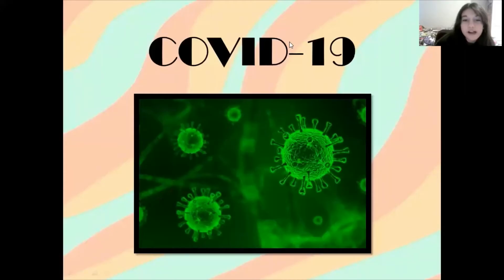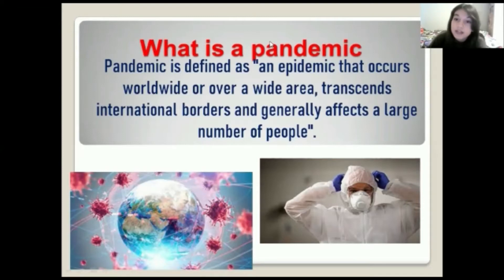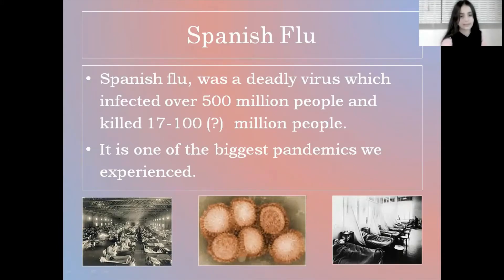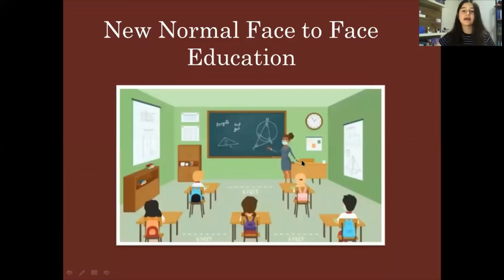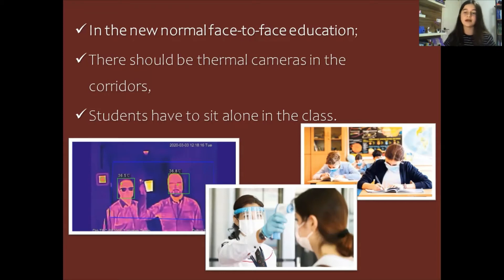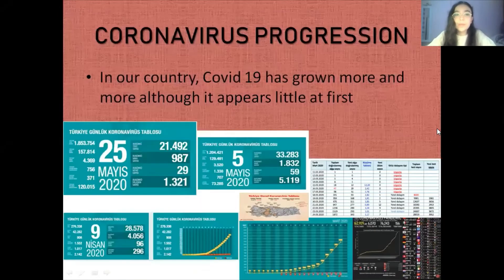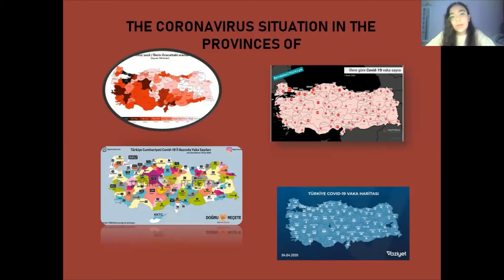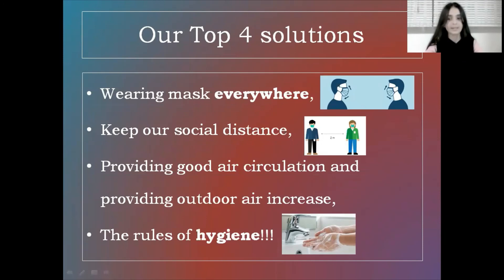Covid-19 Impact on Turkey